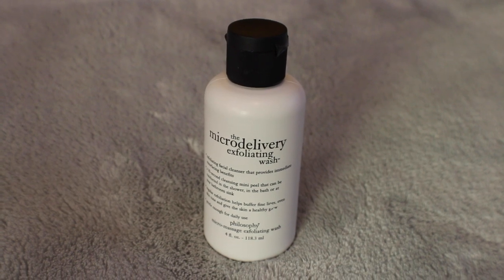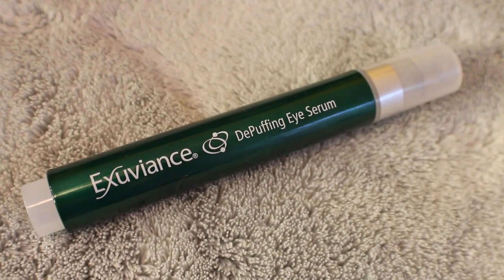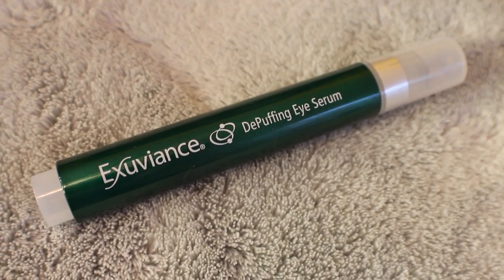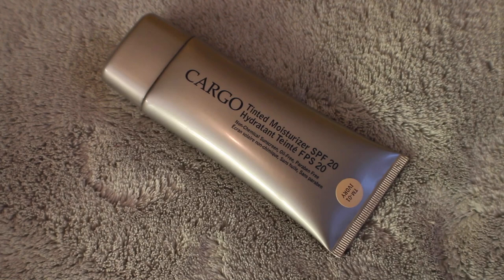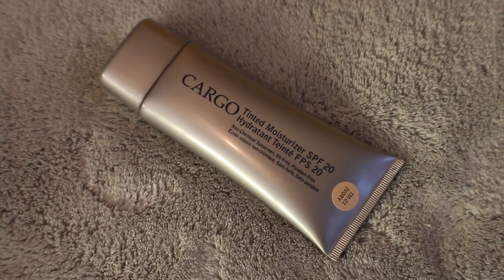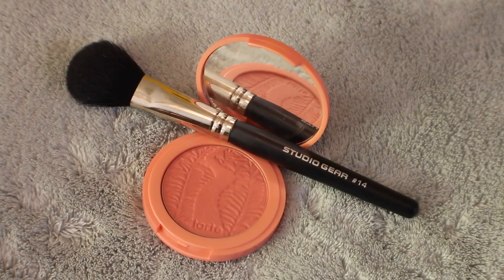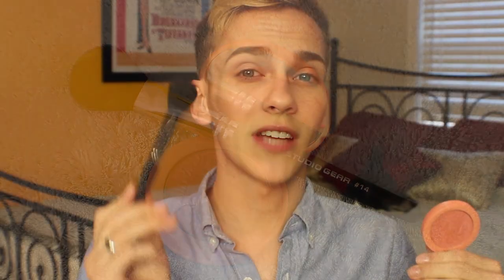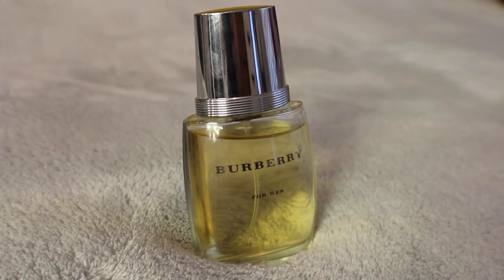July Favorites - Beauty Skin Hair:: JonathanCurtisOnYT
Hey guys! Here are my favorites from July! It's a pretty short video because I haven't really been trying anything new out lately! Enjoy!

Products Mentioned:
Vivacious Hairspray
Philosophy Microdelivery Exfoliating Wash
Exuviance DePuffing Eye Serum
Cargo Tinted Moisturizer SPF 20 in Shade Ivory
Tarte Amazonian Clay 12 Hour Blush in Captivating
Studio Gear #14 Blush Brush
Burberry for Men